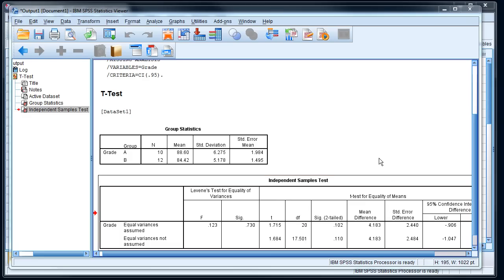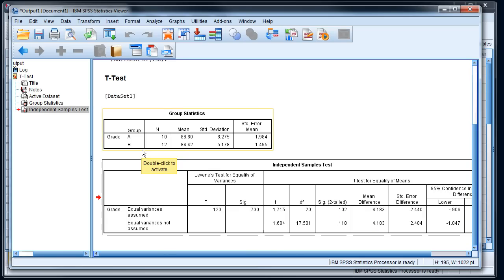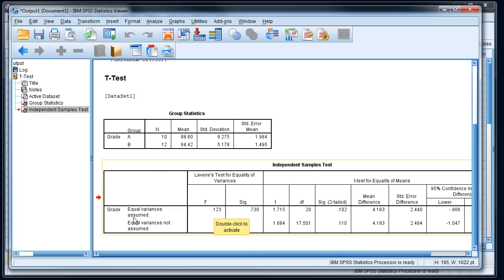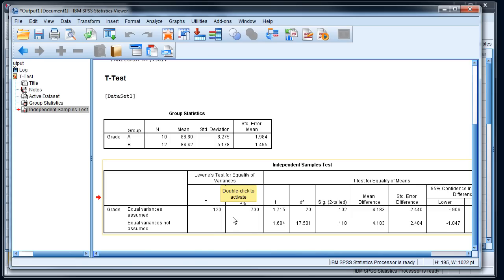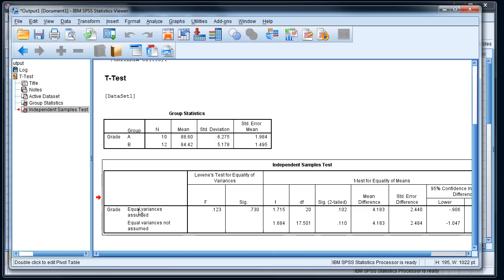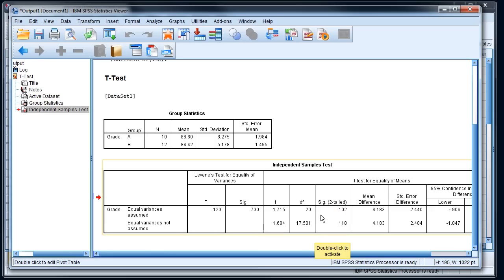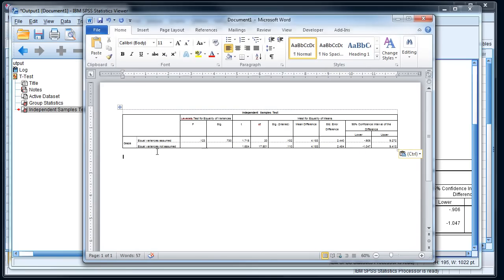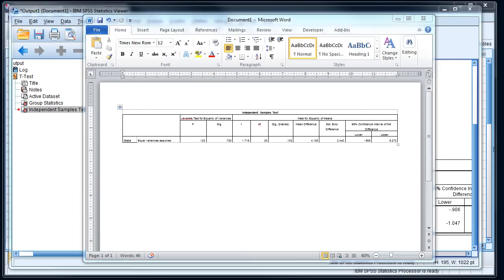SPSS - Two sample t-test - Part 2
Interpreting the results of a two-sample (independent sample) t-test in SPSS